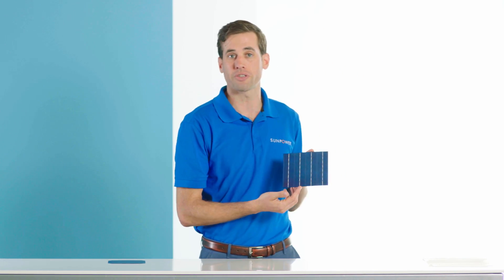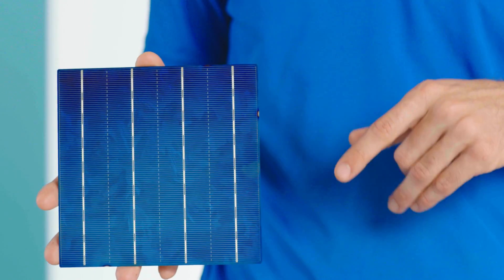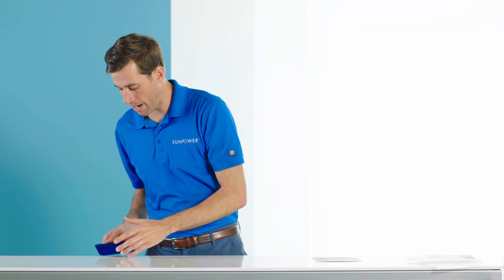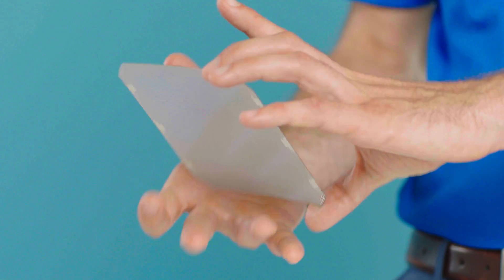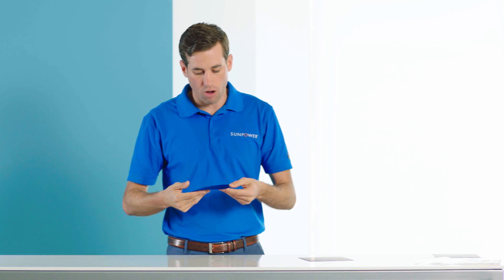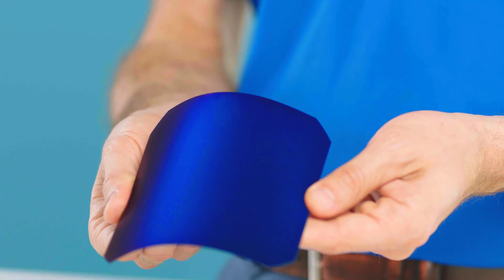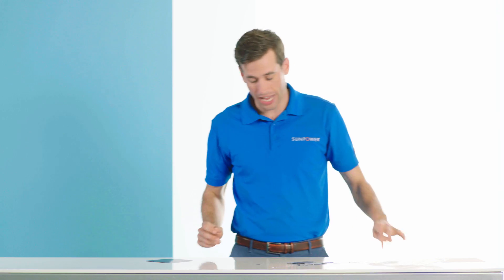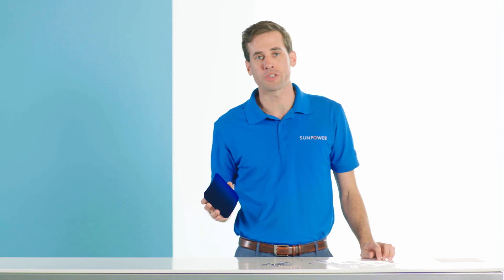How Long Do Solar Panels Last?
Wondering about the life expectancy of solar panels? Solar panels are only as good as the solar cells inside. In this solar cell comparison video, we test which cell will break first under stress. If you want a longer solar panel lifespan, choose SunPower.